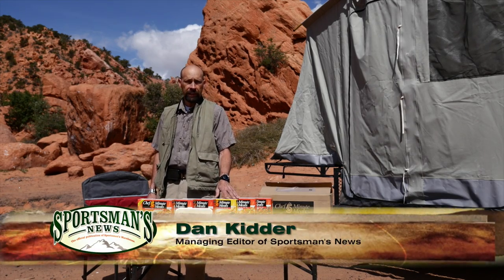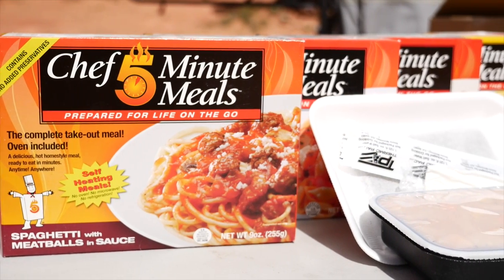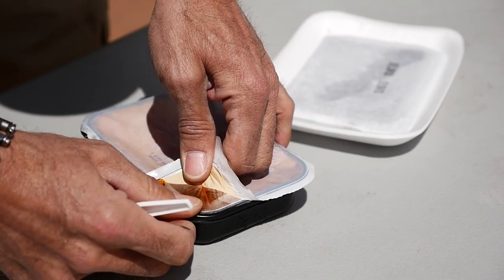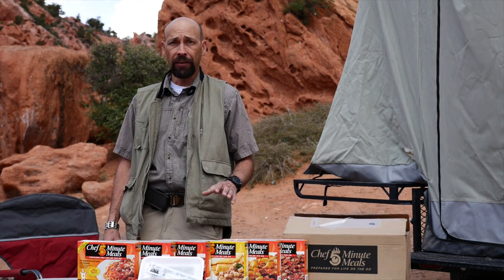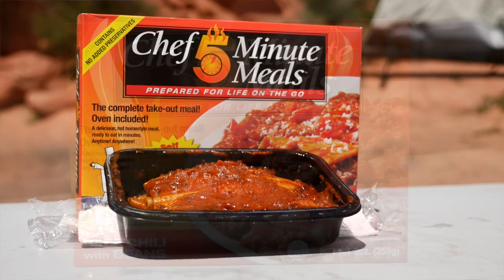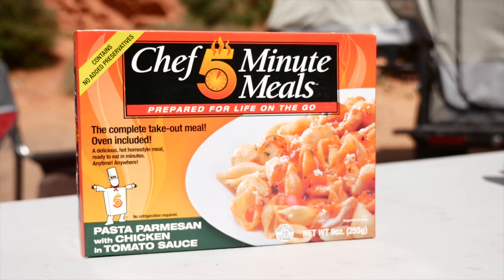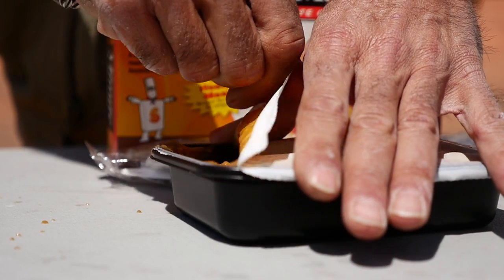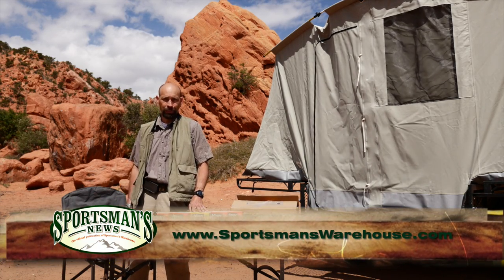Chef 5 Minutes Meals-- Video Review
Home-cooked taste, not freeze fried, delicious and quick hot meals for camping, emergency preparedness, and hiking. Fully cooked, just use the included warming tray for a piping hot meal any time, any place.